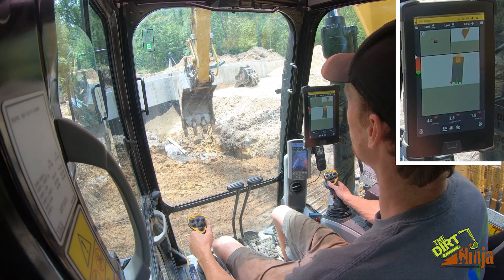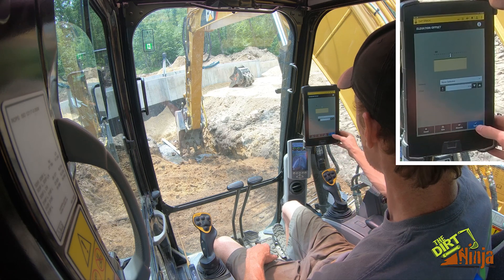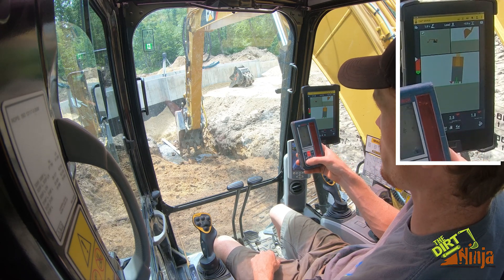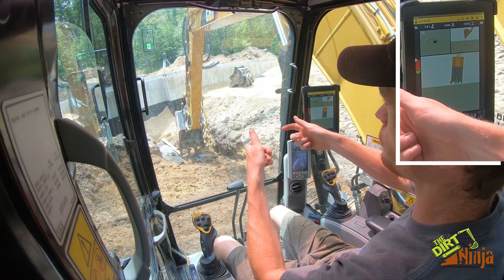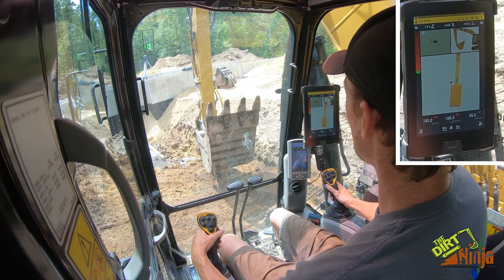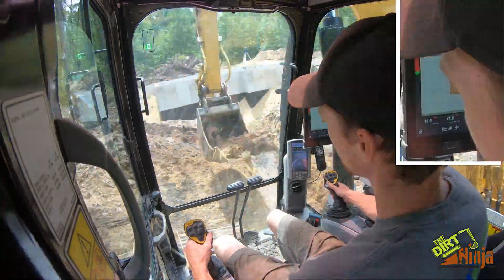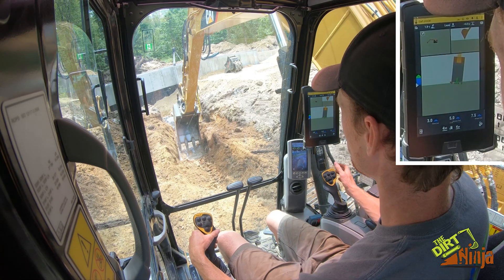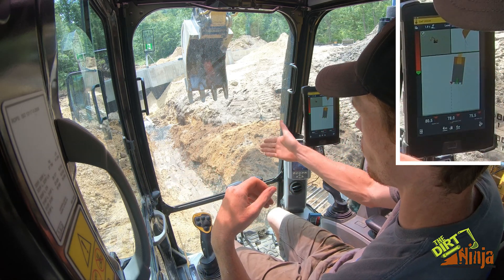Using a Laser on a Slope W/ Trimble Earthworks 2D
Quick video on how to use a laser on a slope with Trimble Earthworks 2D.